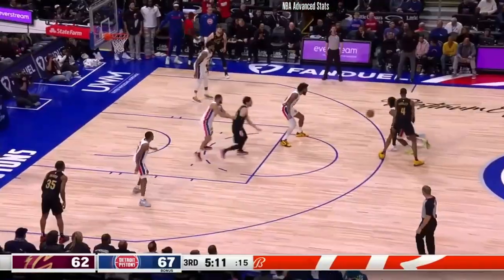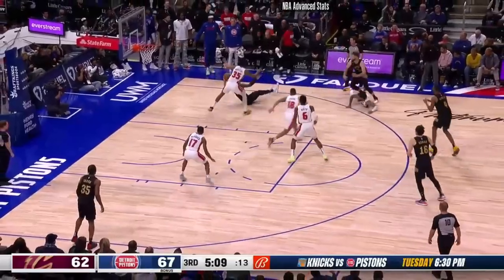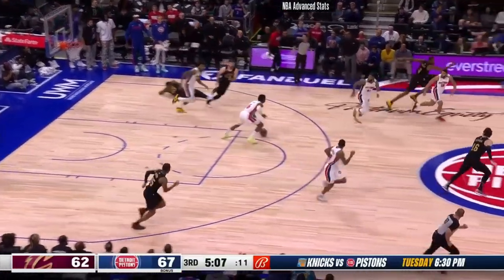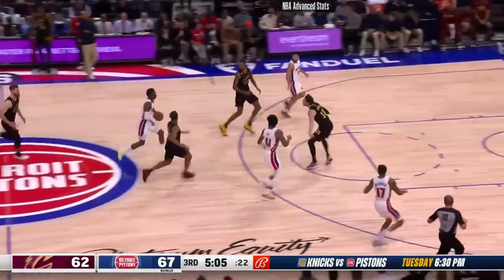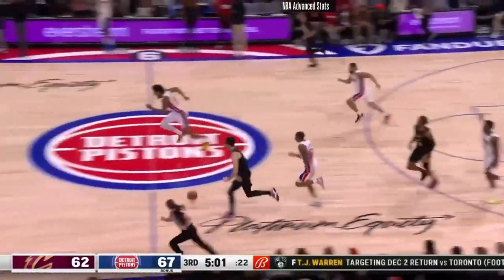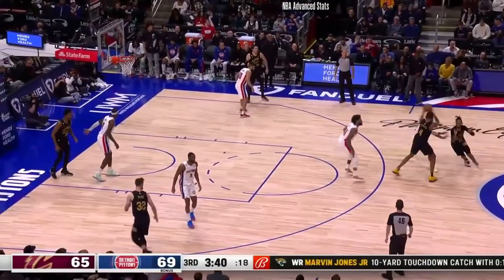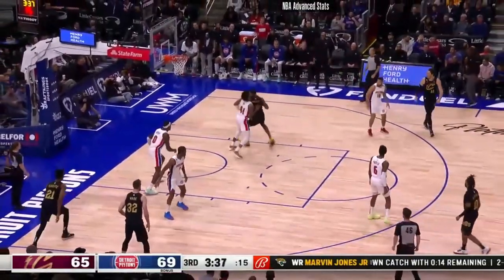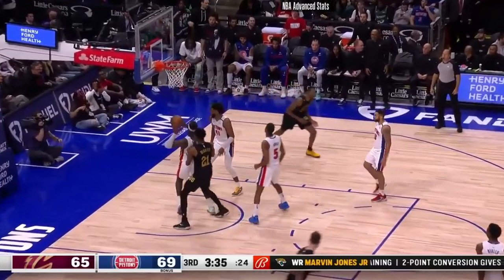Evan Mobley 20 Pts 13 Reb vs Pistons Highlights